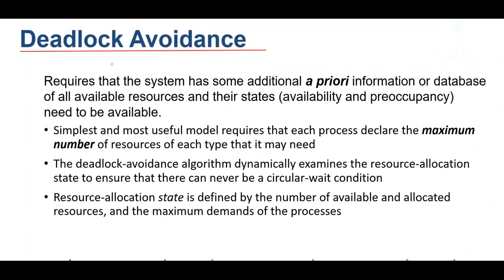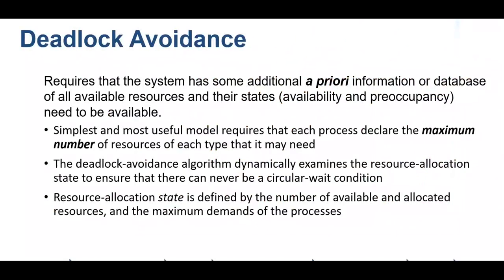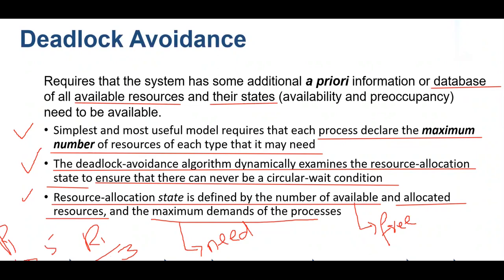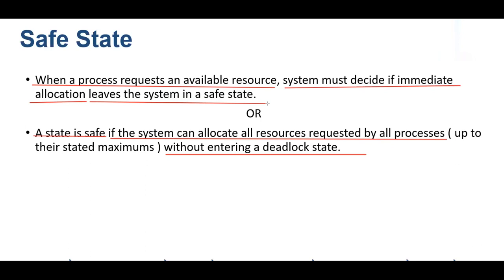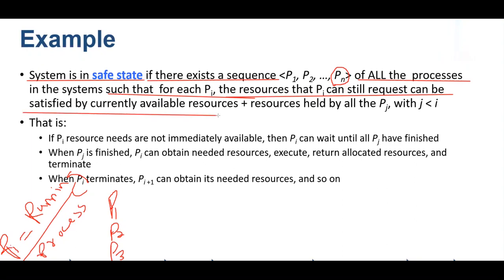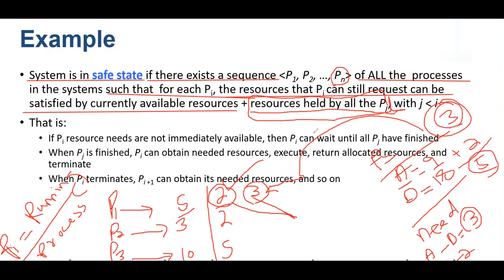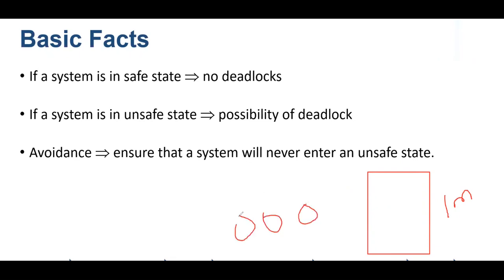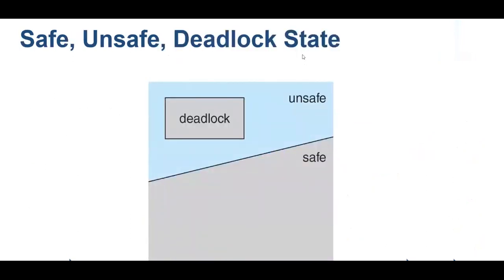Deadlock Avoidance: UnderstandingDeadlock Avoidance, Safe and Unsafe States in Operating Systems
In this detailed operating system tutorial video, I, as an experienced operating system instructor, provide a comprehensive explanation of deadlock avoidance techniques. We focus on the concept of safe and unsafe states and their significance in preventing deadlock scenarios. Join me as I break down the complexities of deadlock avoidance, explore the characteristics of safe and unsafe states, and demonstrate how they play a crucial role in maintaining system stability.